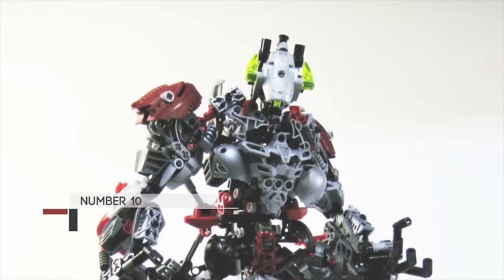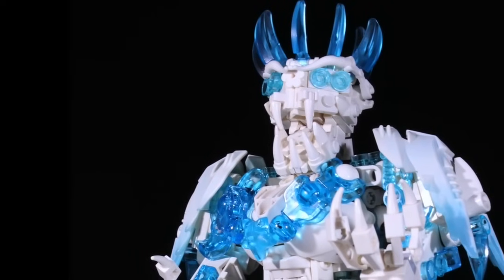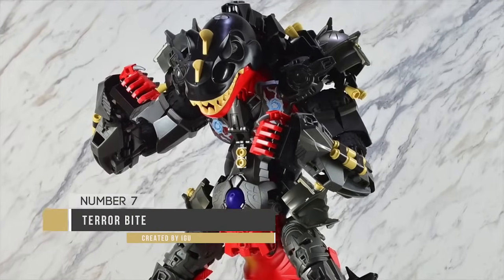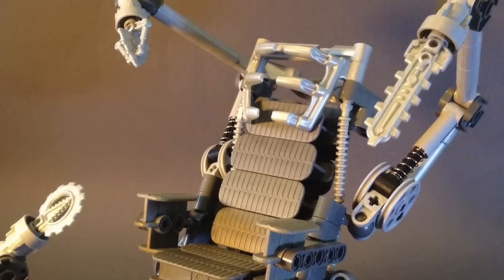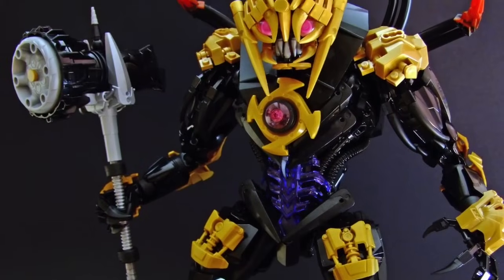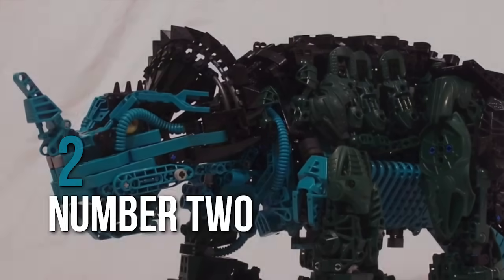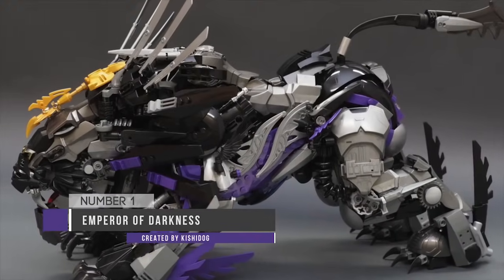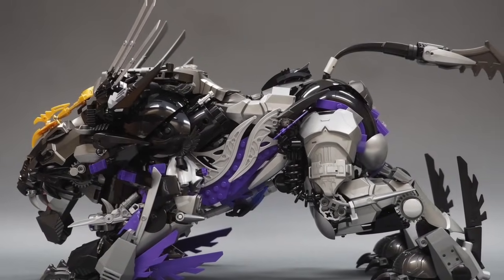Top 10 BIONICLE MOCs of 2016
BIONICLE MOCs were quite numerous in the year of 2016; in this week's Top 10, Ven takes a look at his favorite MOCs that were featured in the MOC Spotlight throughout the year.

Special Thanks to Waj, a moderator from the TTV Message Boards, for editing our Top 10 Video Series!

Sigma takanuva by Likus Kairos the overseer by Shadowgear Dino riders monoclonius by roamctoa